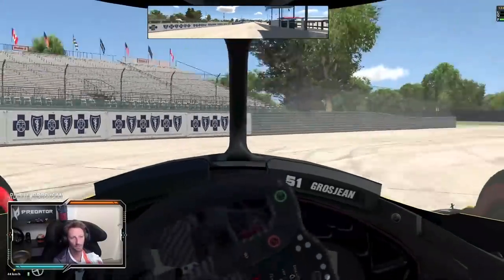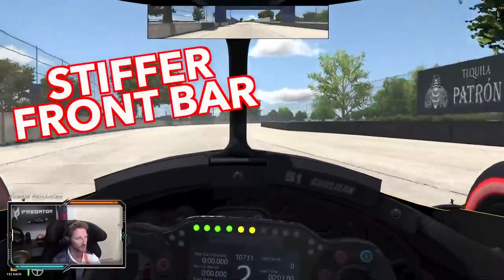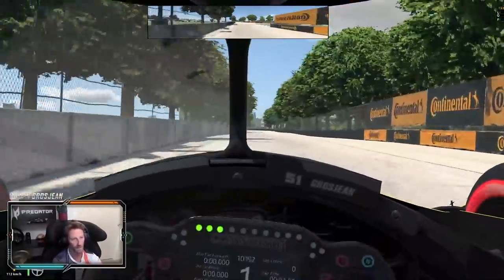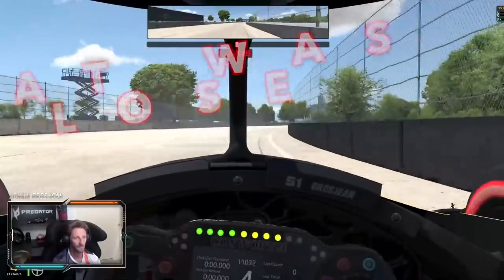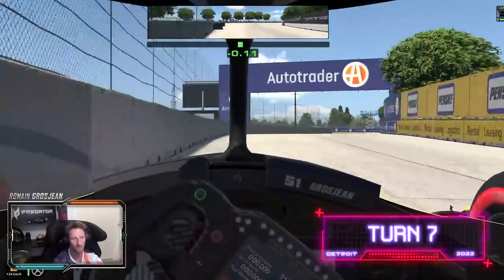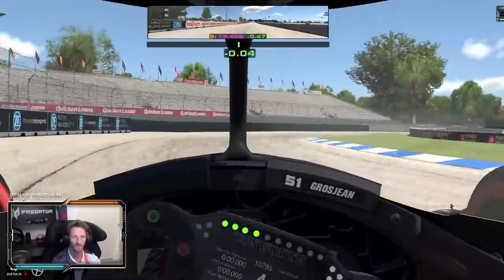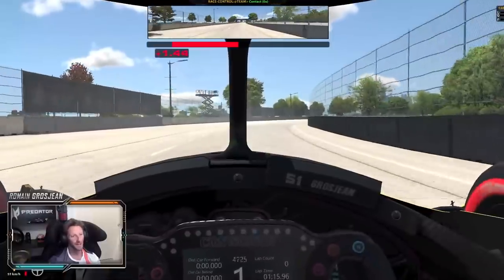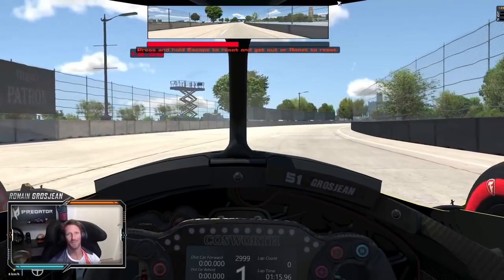My Detroit Track Guide | Romain Grosjean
Hey guys, we're back with another IndyCar track guide and today we're taking on Detroit! With all the cement patches and different grips, it's notorious for being one of the most difficult tracks. Having said that, I'm still eager to get back to Detroit!